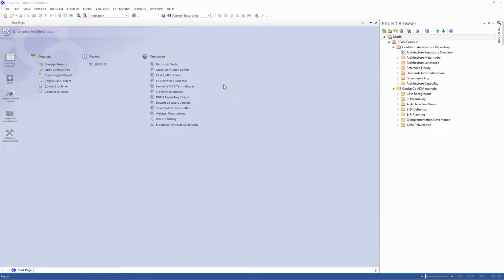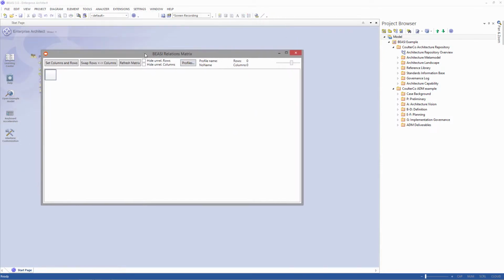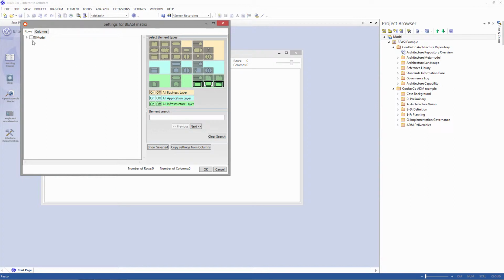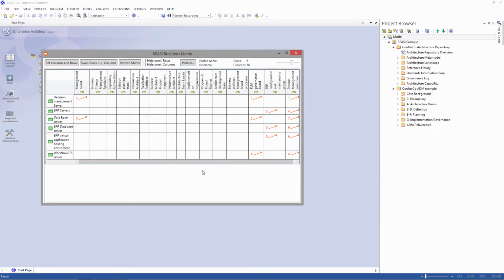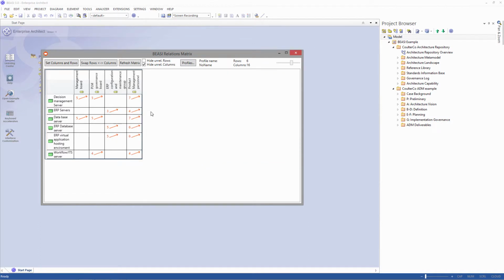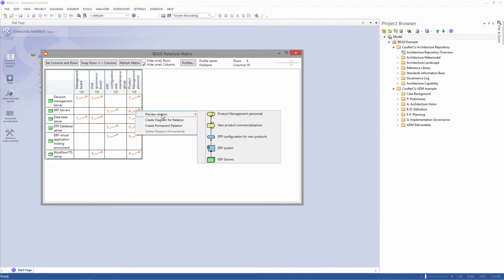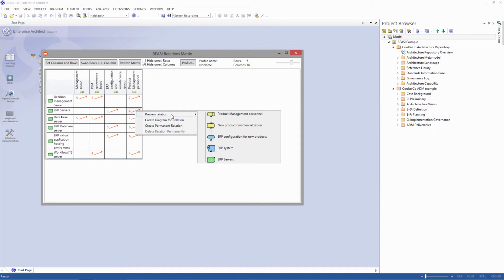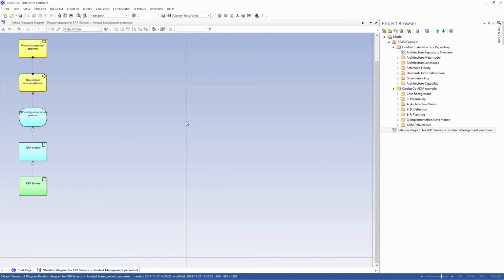BEASI - EA ArchiMate-Sparx Tool: Relationship Matrix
Enterprise Architecture work is not just about creating models and artifacts. The Relationship Matrix will enable you to do real and powerful analysis of your Enterprise Architecture. Take a look at this video to see how.

BEASI is a software plugin for the cost-efficient modeling tool Sparx Enterprise Architect. This EA tool integrates ArchiMate and Sparx Enterprise Architect and includes TOGAF ADM application examples.